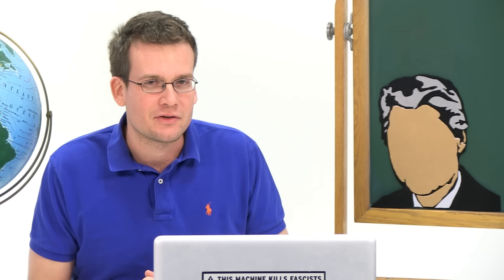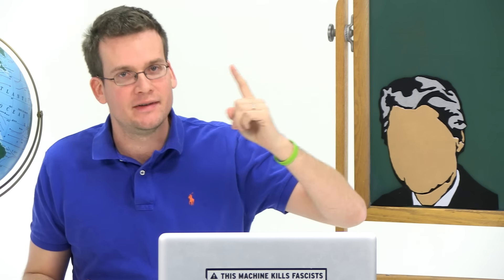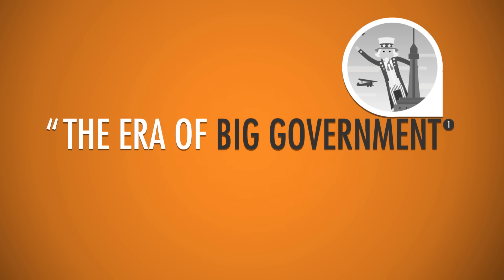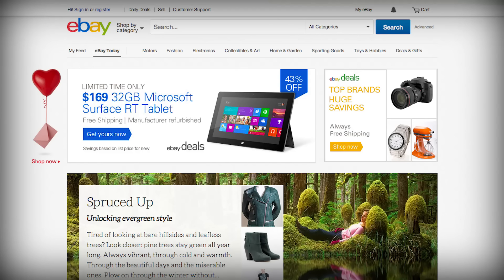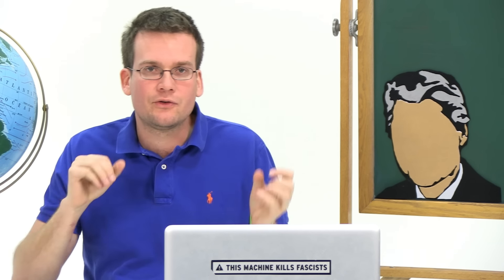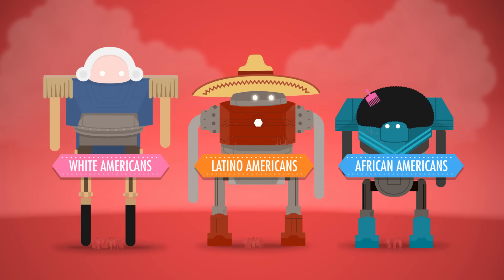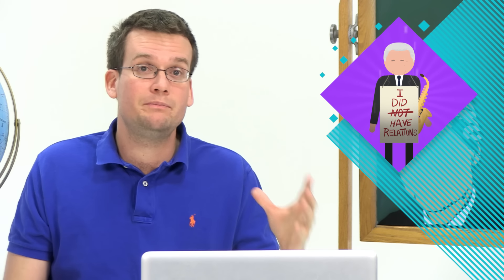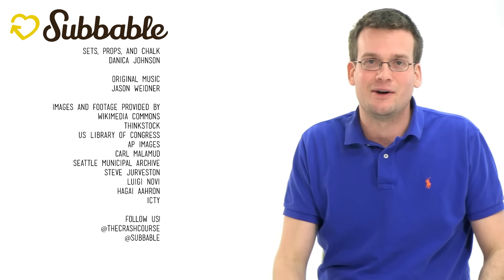The Clinton Years, or the 1990s: Crash Course US History #45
In which John Green teaches you about the United States as it was in the 1990s. You'll remember from last week that the old-school Republican George H.W. Bush had lost the 1992 presidential election to a young upstart Democrat from Arkansas named Bill Clinton. Clinton was a bit of a dark horse candidate, having survived a sex scandal during the election, but a third-party run by Ross Perot split the vote, and Clinton was inaugurated in 1993. John will teach you about Clinton's foreign policy agenda, which included NATO action in the Balkans and the Oslo Accords between Israel and the PLO. He'll also cover some of the domestic successes and failures of the Clinton years, including the failed attempt at healthcare reform, the pretty terrible record on GLBTQ issues, Welfare reform, which got mixed reviews, and the happier issues like the huge improvements in the economy. Also computers. Cheap, effective, readily available computers came along in the 1990s, and they kind of changed the world, culminating in this video, which is the end of the internet. Until next week.

Hey teachers and students - Check out CommonLit's free collection of reading passages and curriculum resources to learn more about the events of this episode. One of the largest criticisms against President Clinton's presidency was his inaction during the genocide in Rwanda which he comments on in his Remarks on the Rwandan Genocide
First Lady Hillary Clinton had some foreign affairs success of her own when she delivered her 1995 speech to the United Nations Fourth World Conference on Women stating that women's rights are human rights

Chapters:
Introduction: The Clinton Years 00:00
Clinton's Foreign Policy 0:40
Terrorism During the Clinton Era 1:51
Clinton's Domestic Policy 2:12
Clinton's Triangulation Strategy 3:20
Clinton's Welfare Reforms 4:42
Economics During the Clinton Era 5:14
The E-Commerce Boom 6:27
Mystery Document 6:42
Globalization of Manufacturing, Technology, and Commerce 8:06
The Crash of 2000 8:58
Increasing Wealth Inequality 9:37
The Culture Wars 10:13
An Influx of Immigration 10:22
Diverse Family Structures 11:25
The AIDS Epidemic & LGBT Rights Movement 11:50
Imprisonment & the "War on Drugs" 12:08
Multiculturalism & Political Tensions 12:34
Clinton's Infidelity & Impeachment 13:09
Clinton's Legacy 14:19
Credits 15:00